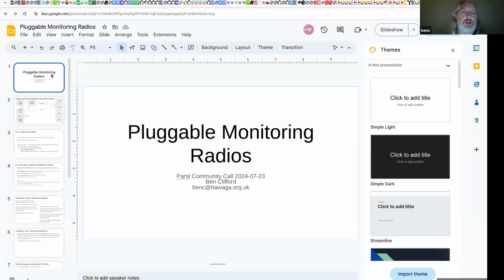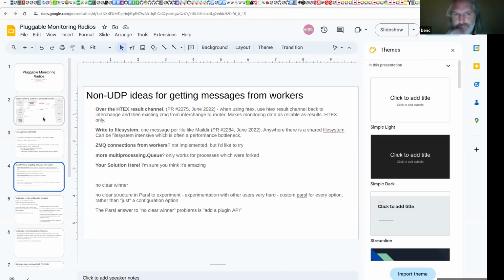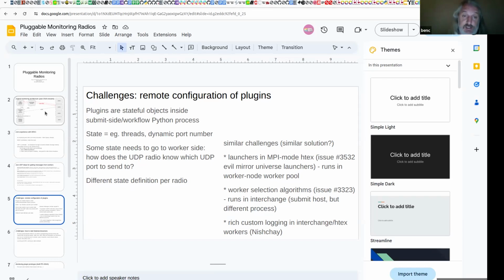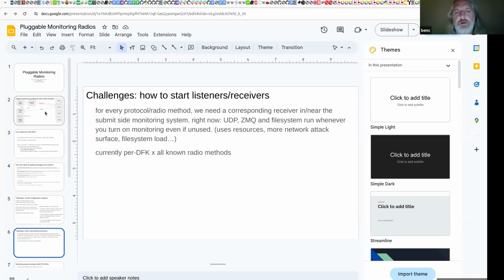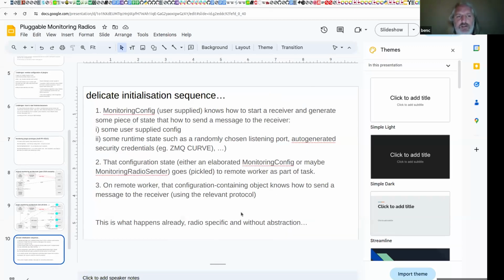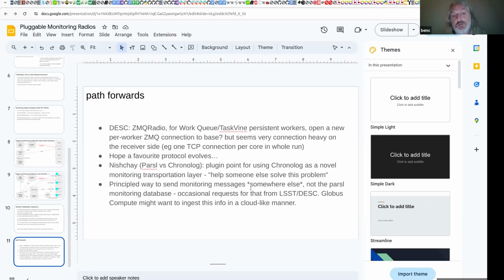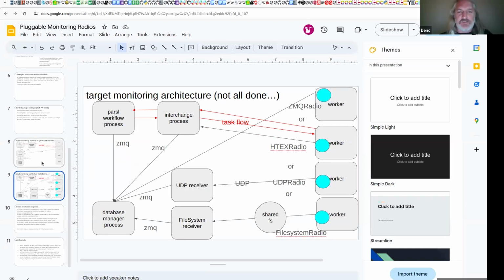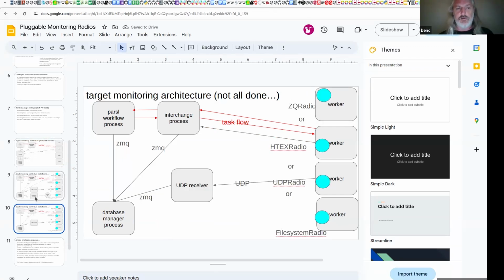Monitoring Radio Plugins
Ben discusses his work on pluggable monitoring radios.

Speaker: Ben Clifford